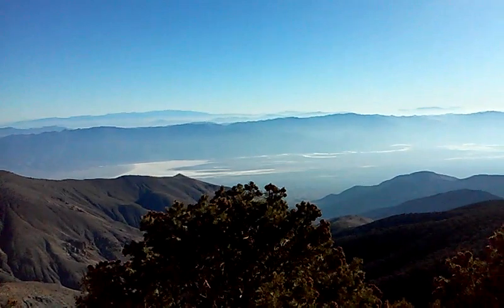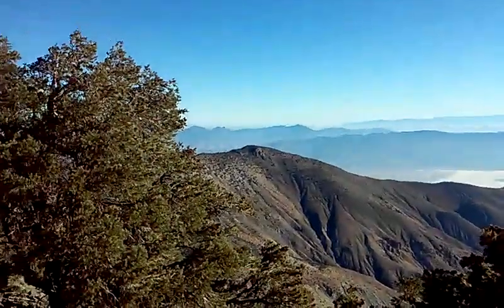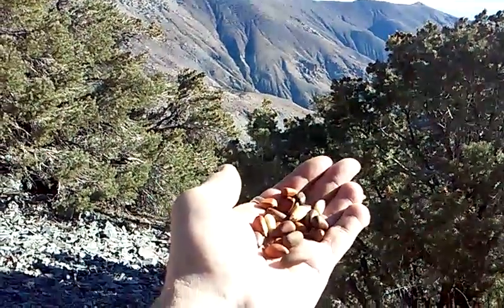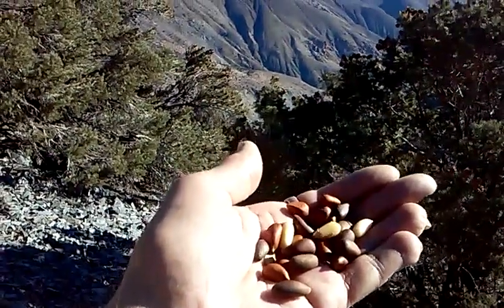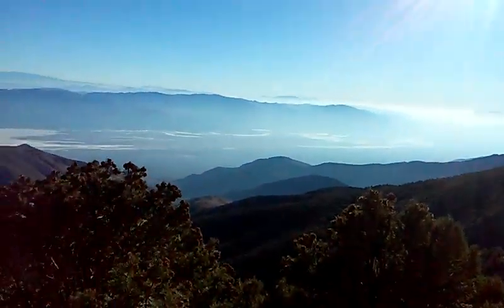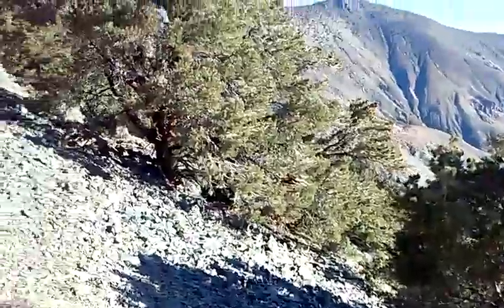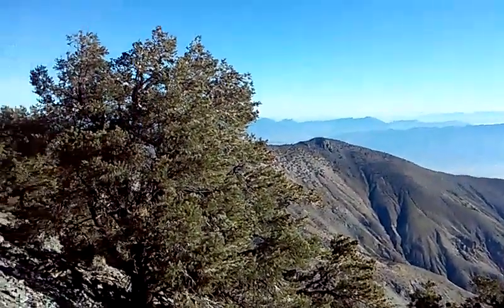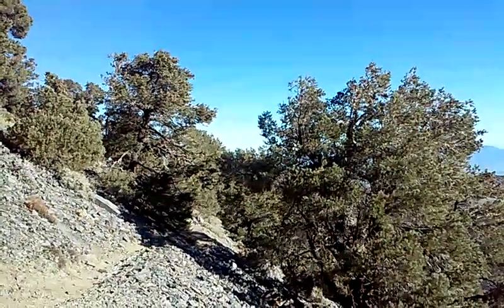Pinyon Pines on Telescope